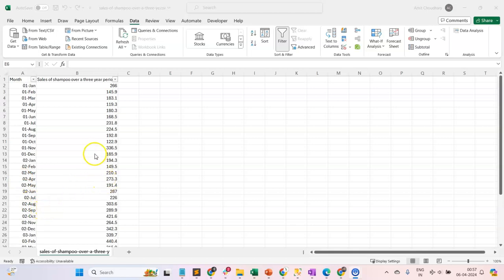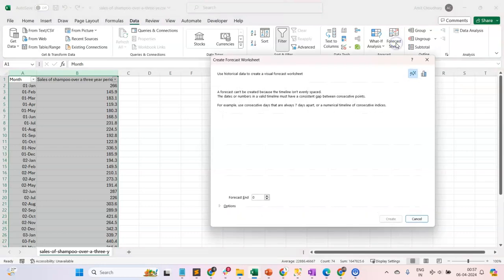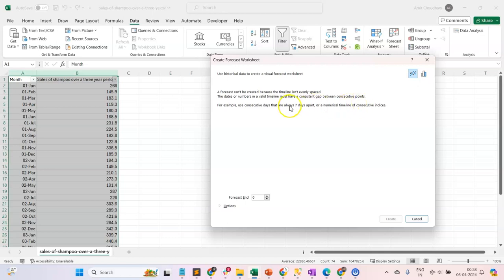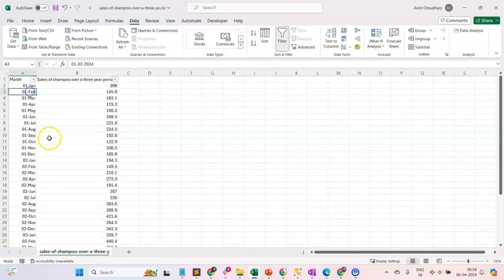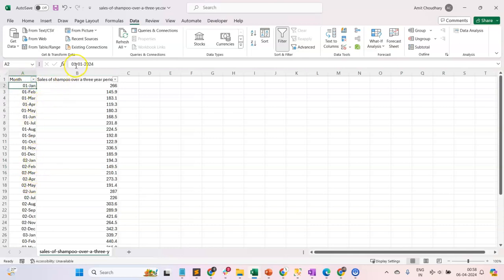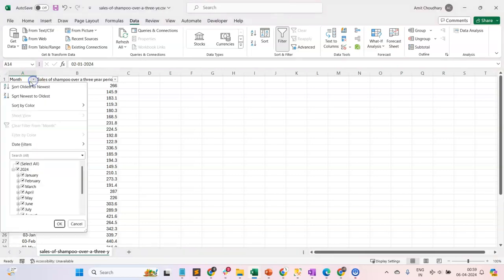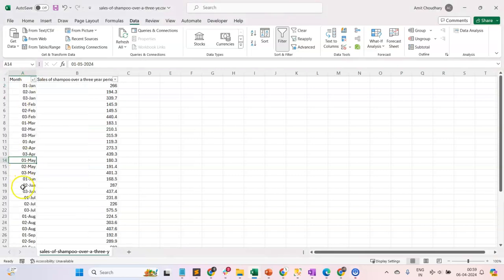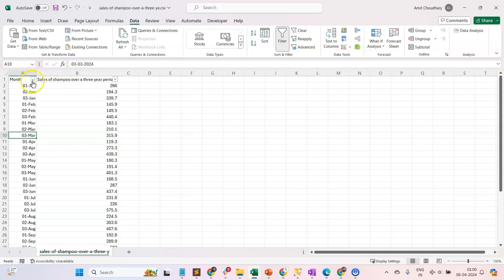Data points in time series should be equally spaced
This video talks about my experience as a beginner in time series analysis where I learnt a very fundamental yet important rule :

Any time series data you are dealing with should be evenly spaced out.

Ex : Temperature reported every hour, Stock price reported every minute are valid examples of time series data.

An invalid example :
Time :  01:00 AM,  01:30 AM,  02:30 AM, 4:00 AM
Data  :  35C,  42C,  25C,  20C